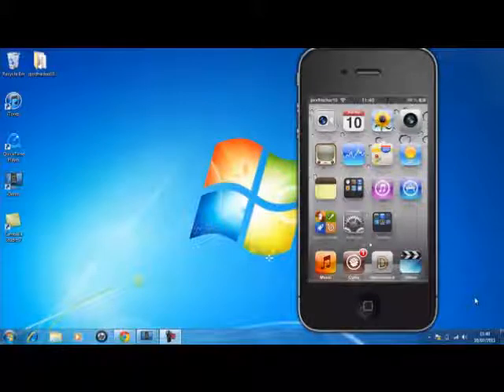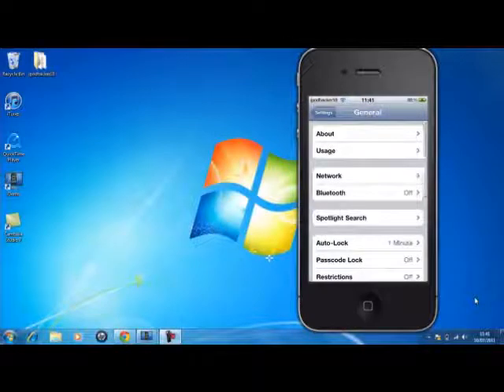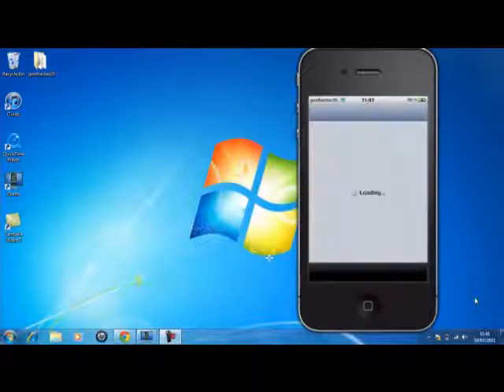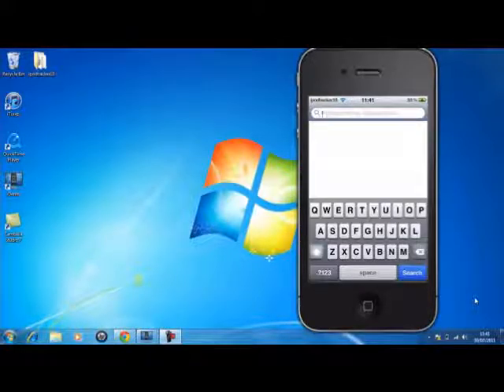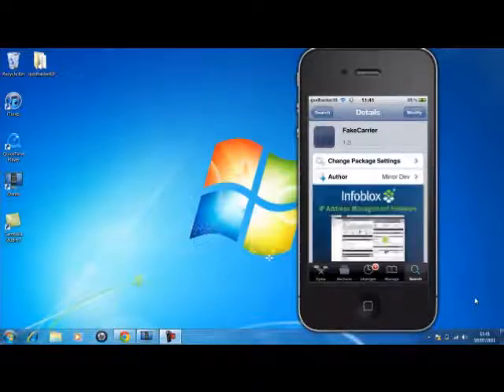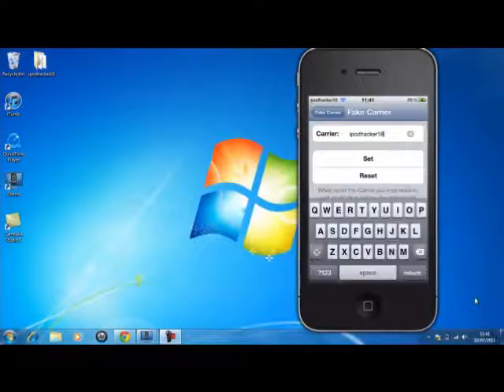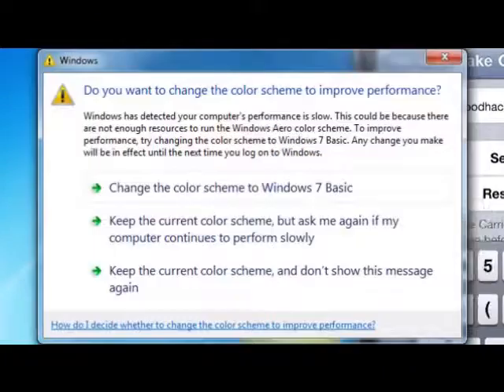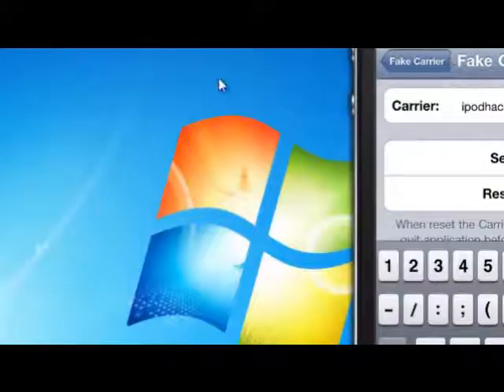Change Your iPhone's Carrier Name On iOS 4.3.3